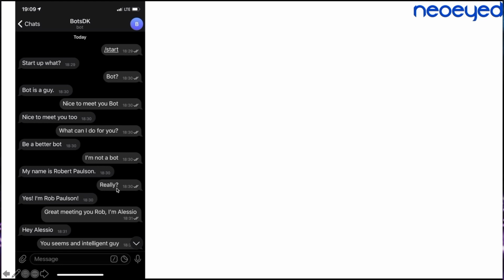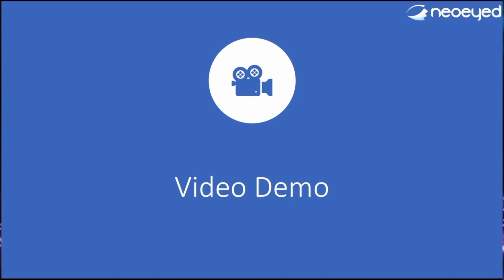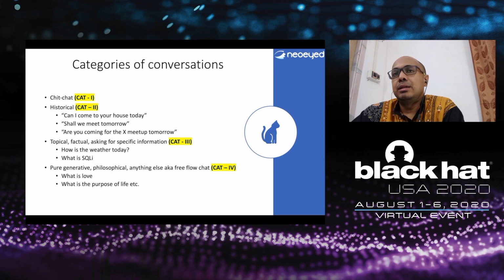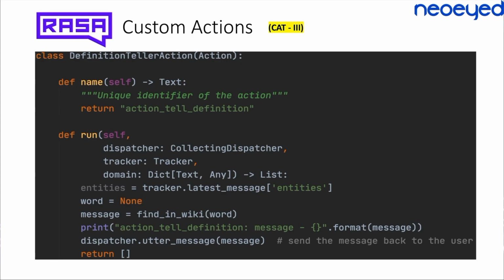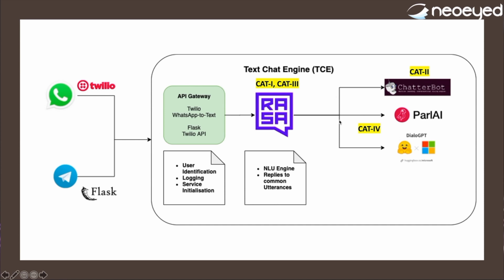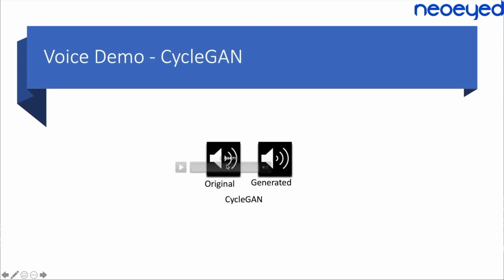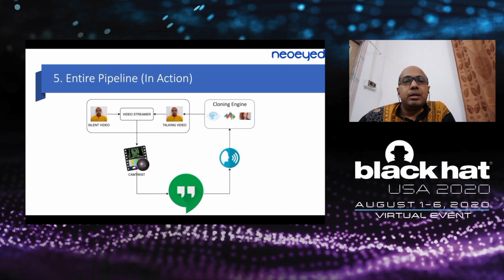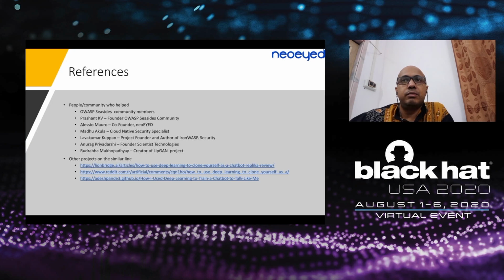How I Created My Clone Using AI - Next-Gen Social Engineering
This talk is inspired by an episode of Black Mirror. I will be demonstrating a live demo creating a bot who talks like me and can be used to impersonate me online and do social engineering. I will be showing a live demo of how to a create such bots over text, voice or video and walk through various techniques which the attendees can use to create such smart social engineering attacks.

By Tamaghna Basu